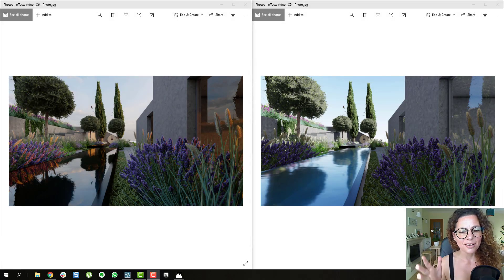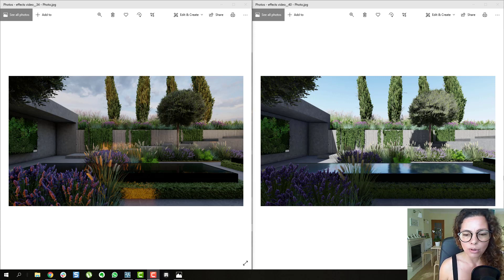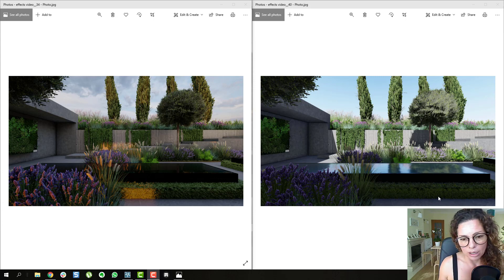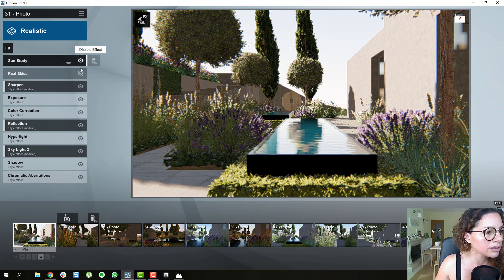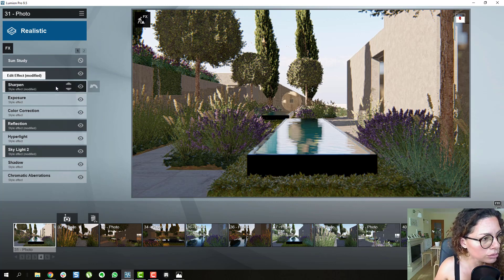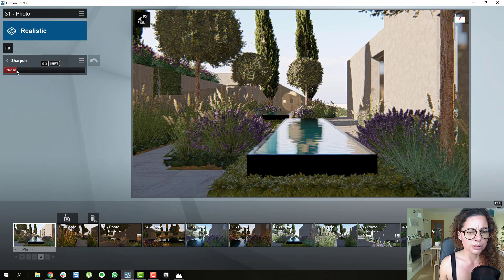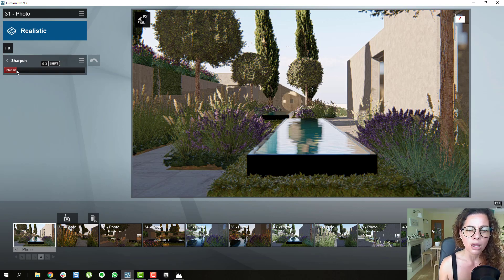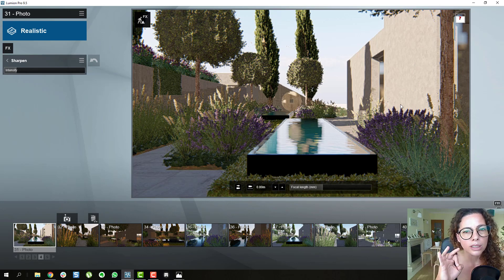With or without effects inside Lumion PRO 9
Which effects are important for a final rendering in garden design or landscaping project? Check out the rendering images at the end of the video!